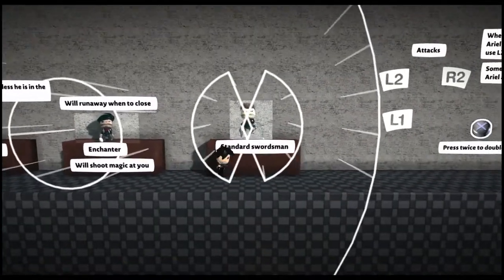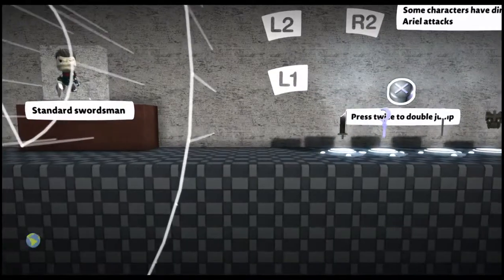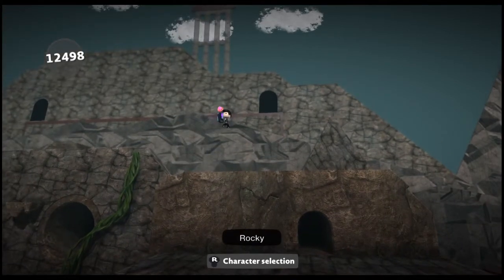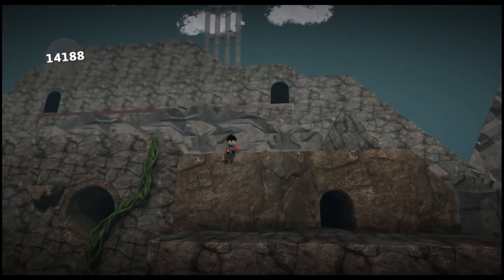T3p Rebirth episode 1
Celebrating the 2 year anniversary of T3p rebirth